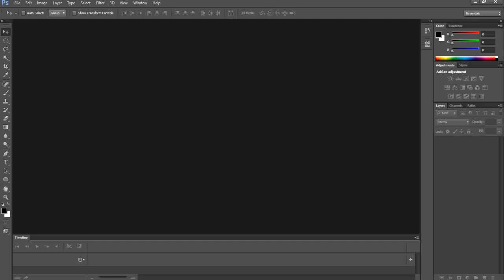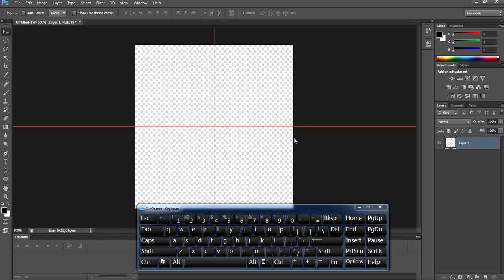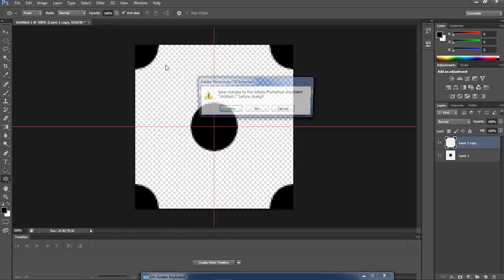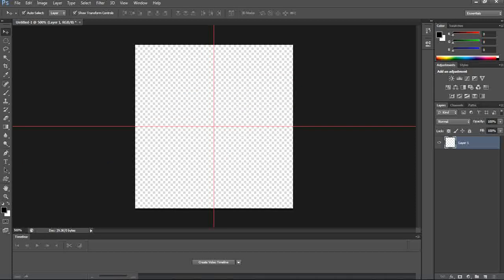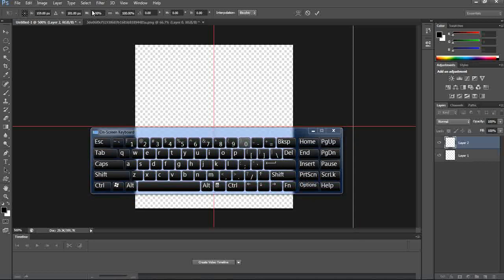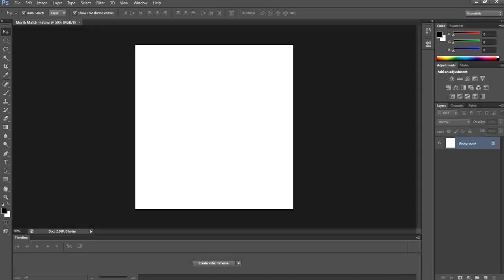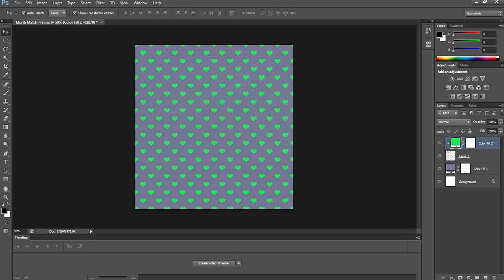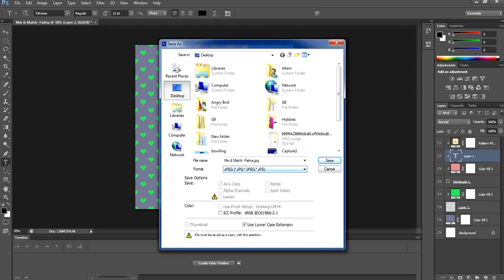How to create a pattern in Photoshop using Image , Basic / Custom Shapes